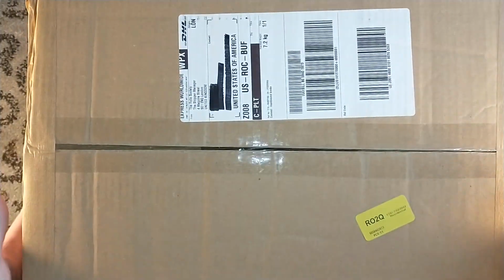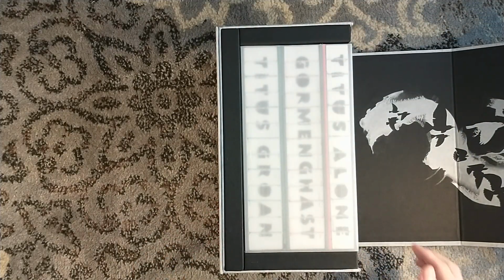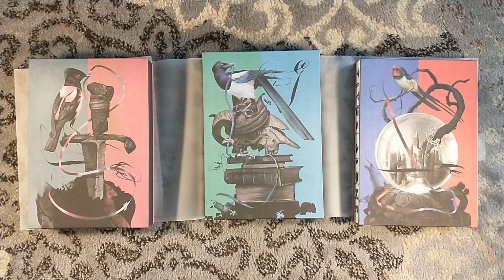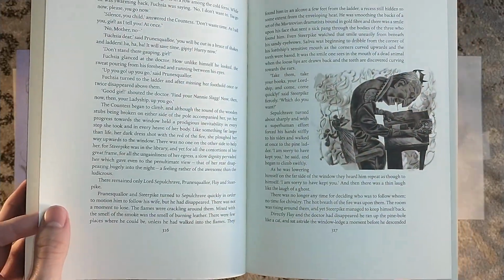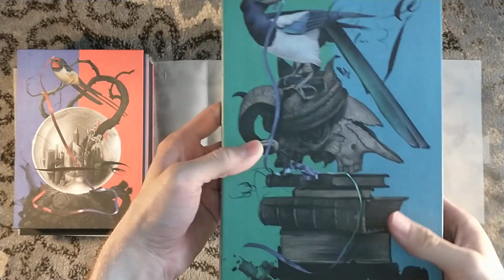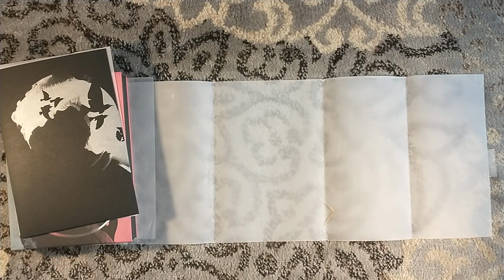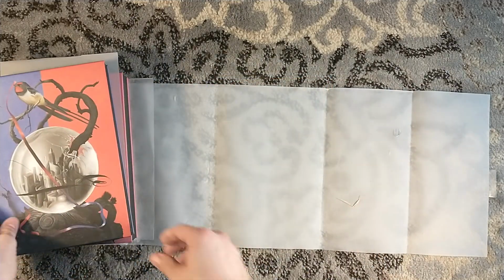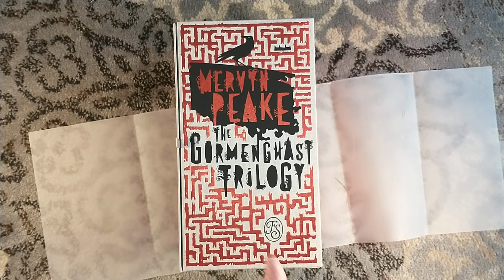Unboxing The Gormenghast Trilogy by Mervyn Peake - Folio Society Limited Edition - Dave McKean Art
Unboxing The Gormenghast Trilogy by Mervyn Peake, as published as a limited edition by The Folio Society. This edition is introduced by Neil Gaiman and heavily illustrated by Dave McKean.